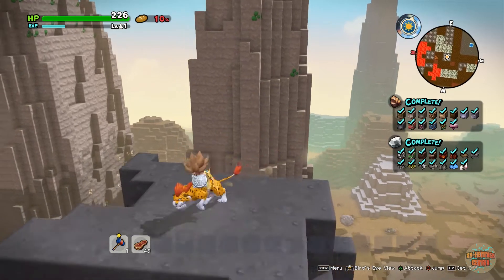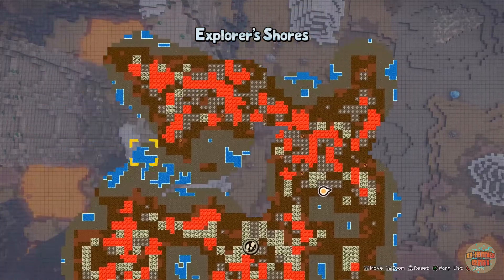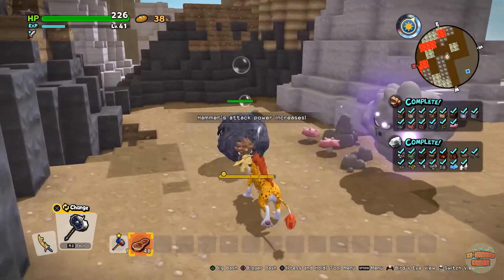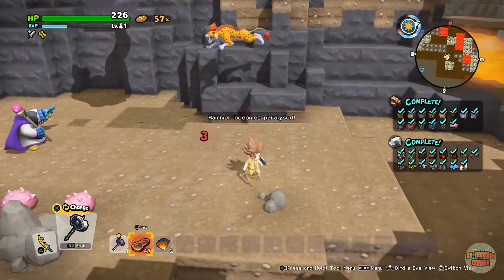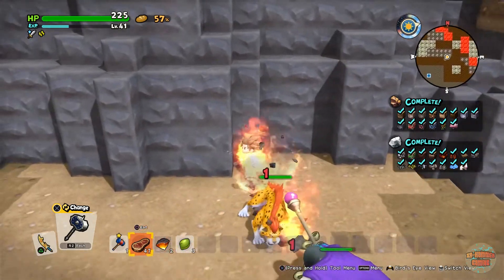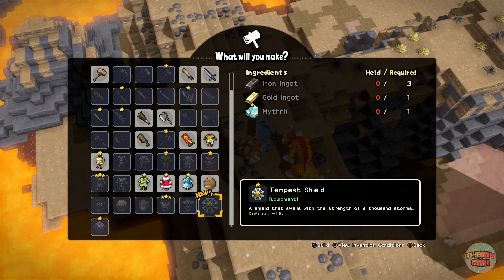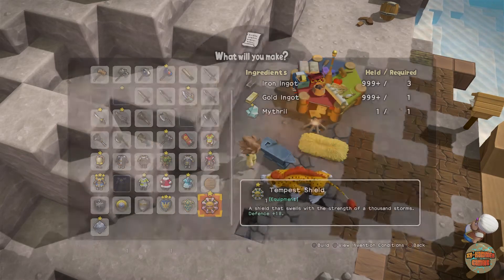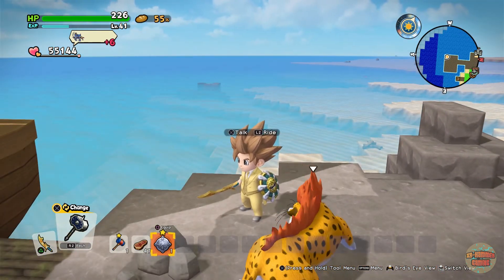Dragon Quest Builders 2 | How To Get The Tempest Shield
Hey guys welcome to the channel. In this video, I am going to show you how to get the Tempest Shield on Dragon Quest Builders 2.